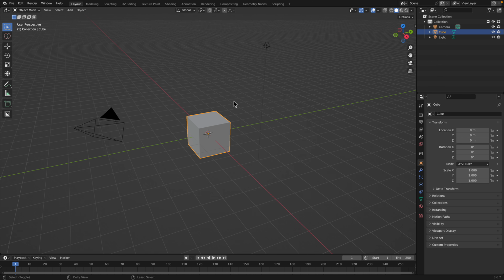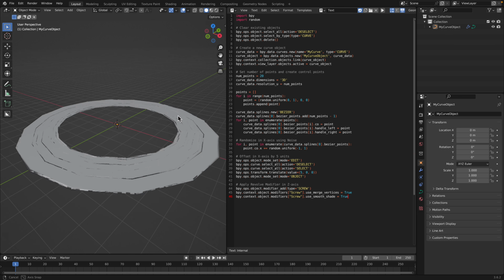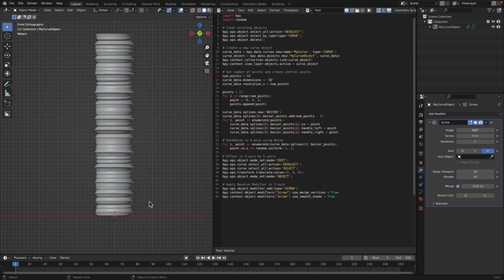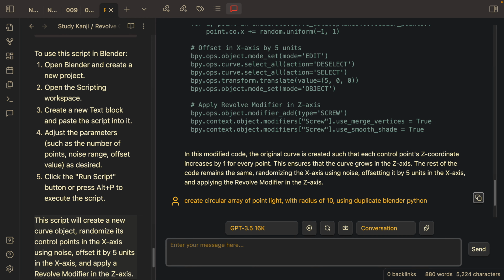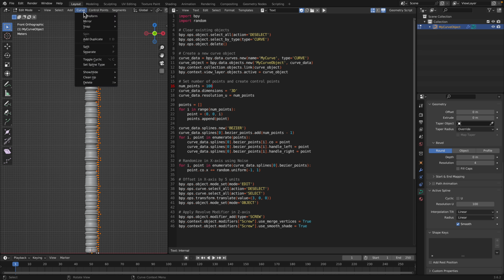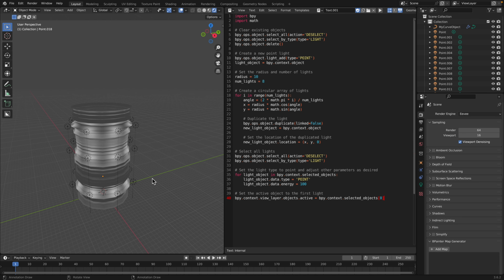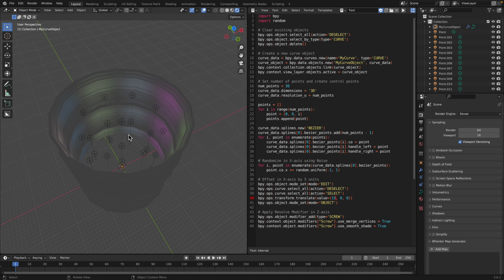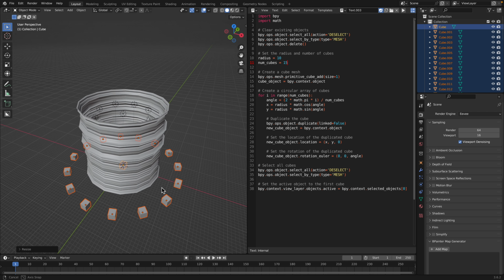BSLIVE Revolve and Circular Array By Blender Python AI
In this episode, I am once again using ChatGPT 3.5 inside Obsidian via Copilot plugins, to generate Blender Python to create basic "Revolve" setup and making duplicate in circular array.

We could also do this using Geometry Nodes. For some procedural tasks, python could work as efficiently or better than Geometry Nodes, but the combination of both also might be required.

In theory, we could just speak our command into Blender, currently using Python, but I might explore the Geometry Script once again. Ideally I could just use Siri to command Blender.